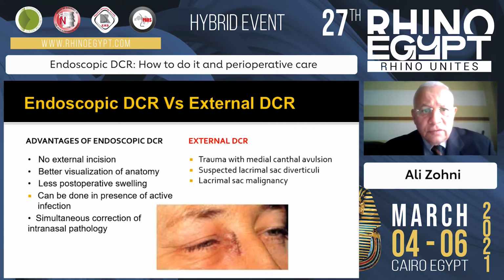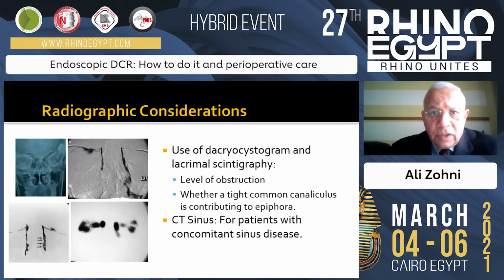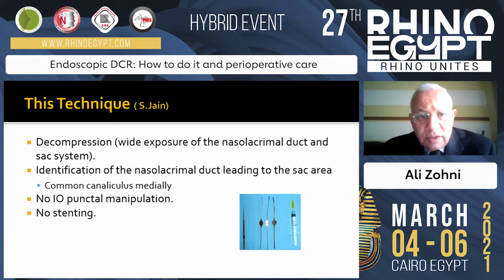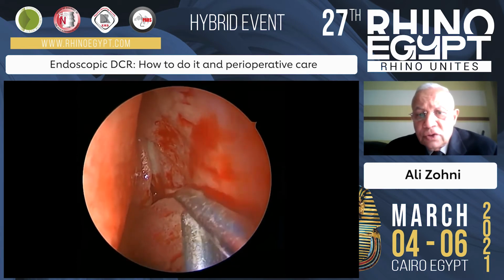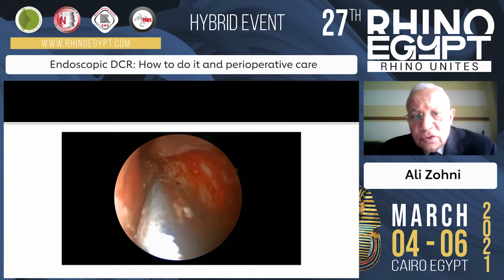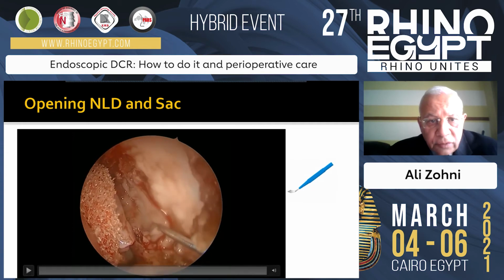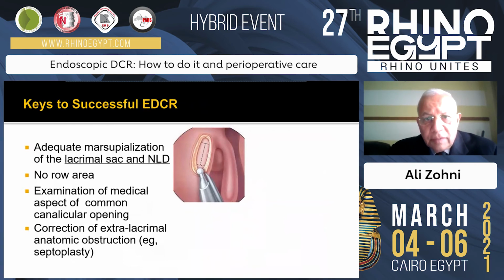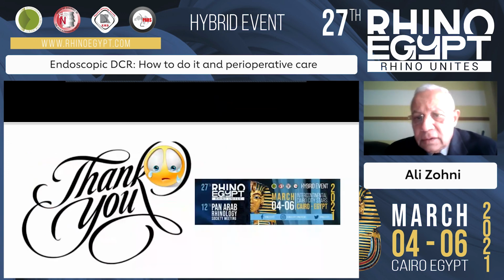Ali Zohni Endoscopic DCR How to do it تصليح الحوصله والقناه الدمعيه بالمنظار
تصليح الحوصله والقناه الدمعيه بالمنظار